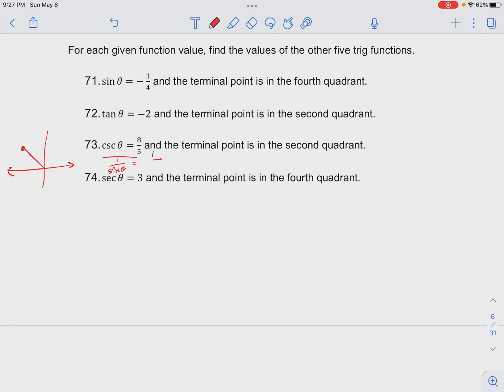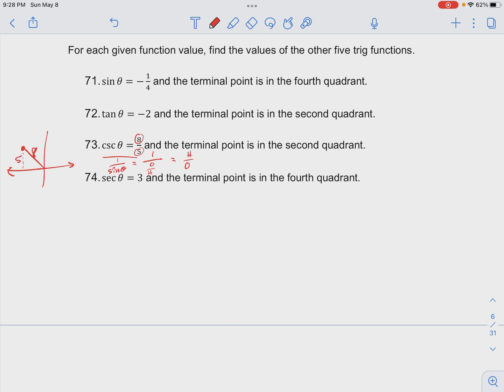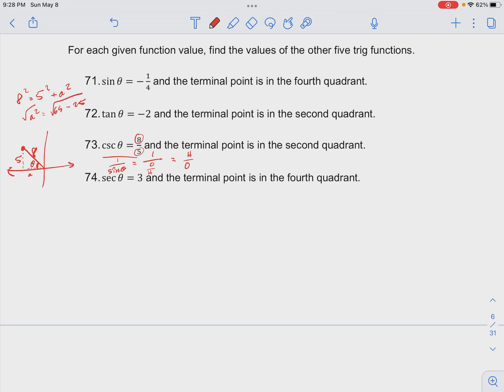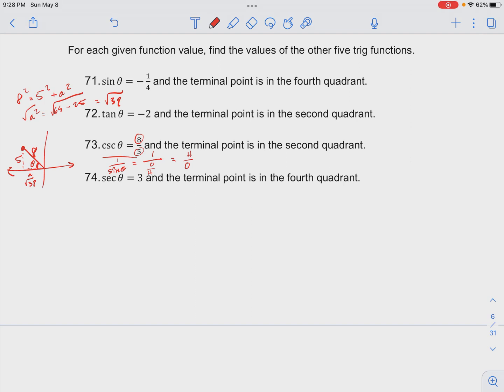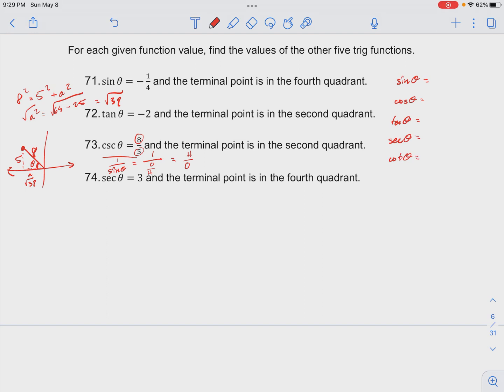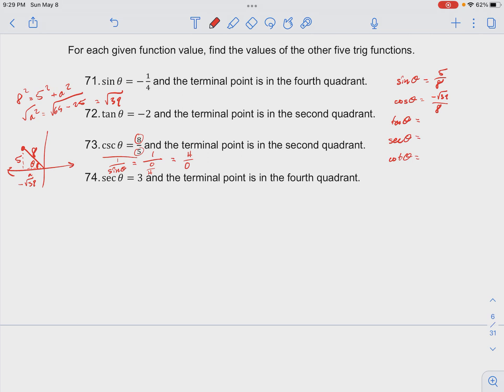algii trigonometry cw hw 73